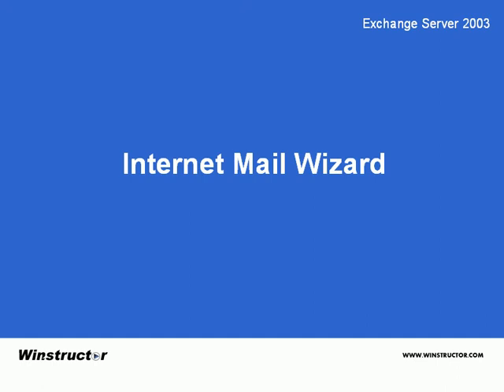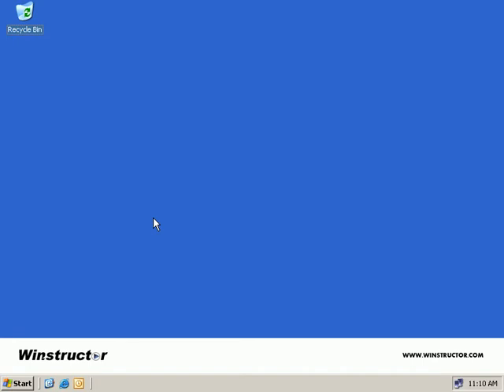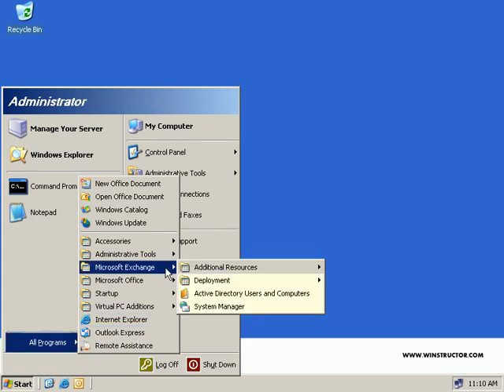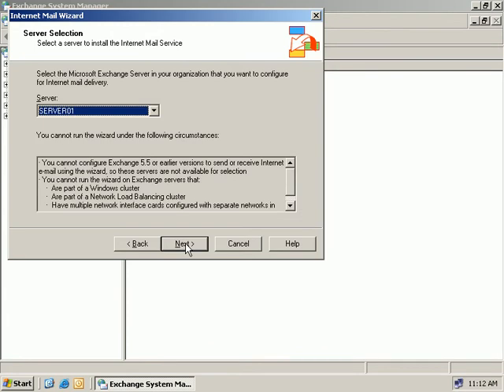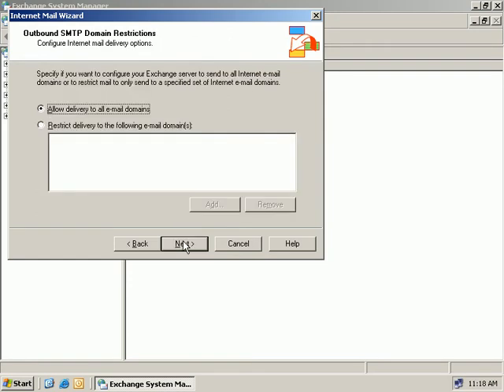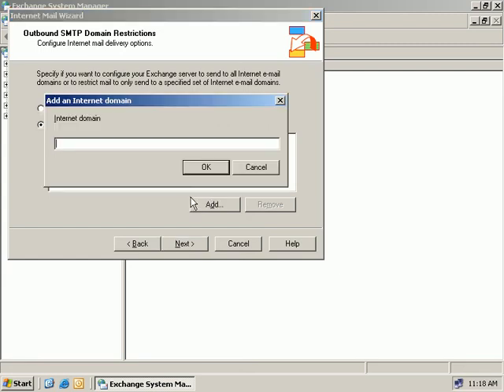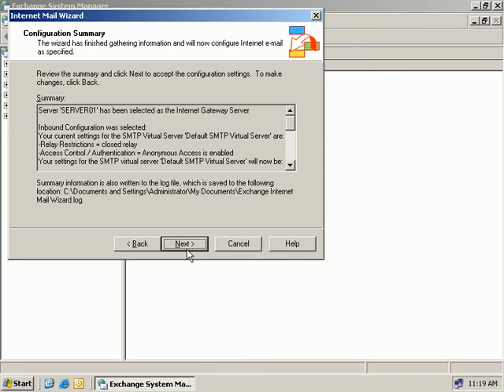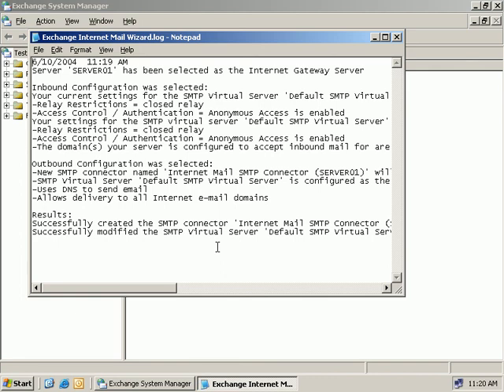Exchange 2003 Internet Mail Wizard